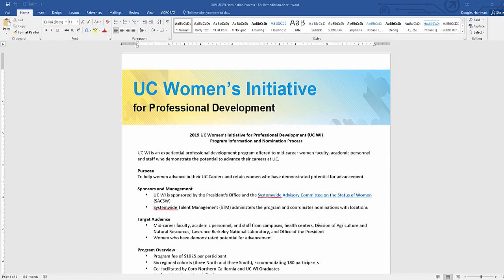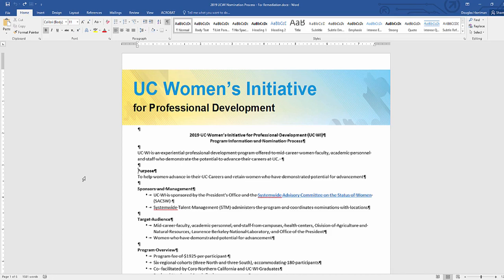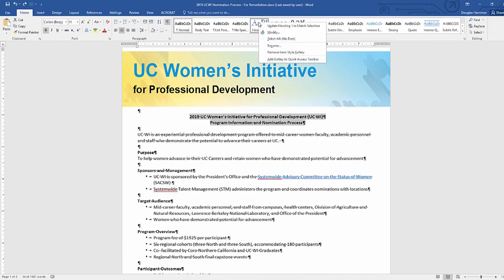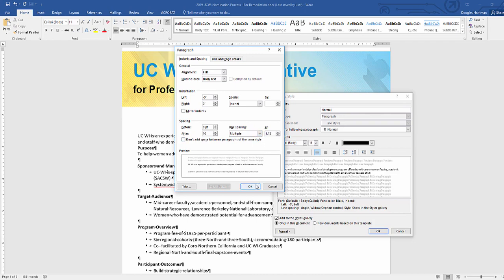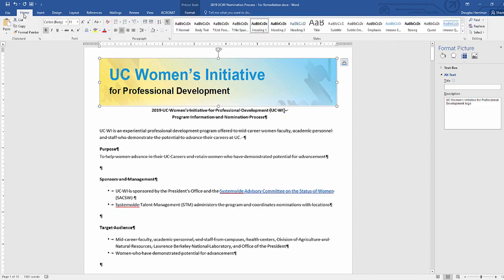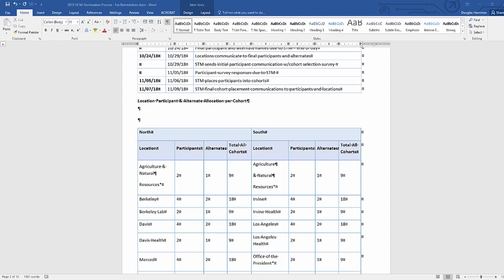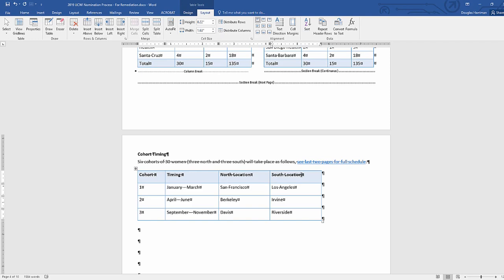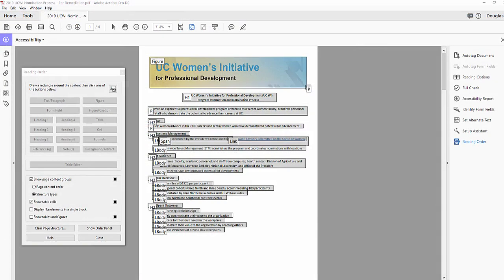Microsoft Word and Word-to-PDF Accessibility Remediation (+ Word Power User Tips and Tricks)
In this video tutorial, we’re going to look at some of the techniques that go into making an accessible Word document and after it’s exported, an accessible PDF. You'll observe these techniques in the context of making an existing document accessible—a process which, in the world of accessibility, you’ll often hear referred to as “remediation”—but these techniques could just as easily be applied to a document you’re creating from scratch.

These same remediation techniques can help you become a Microsoft Word power user, so they’re well worth learning!

Video Table of Contents:
0:00 Introduction
0:42 Before We Get Started Notes
1:39 Show Paragraph Marks & Paragraph Breaks
3:11 Empty Paragraph Breaks
4:36 Headings & Adding a Heading 1
5:34 Update Style to Match Selection
6:56 Before Paragraph Spacing (a screen reader-friendly vertical spacing alternative)
8:14 Dividing Lines of Text with a Soft Return
9:18 After Paragraph Spacing (another screen reader-friendly vertical spacing alternative)
9:40 Modifying an Existing Style
10:44 Adding Heading 2's
11:50 Image Alt Text
12:41 (Removing) Image Text Wrapping
14:00 Deleting More Paragraph Breaks and Converting Headings to Heading 2's
14:10 Adding a Page Break
15:09 Adding a Table Header Row
15:37 Adding a New Text Style
16:26 Eliminating Merged Table Cells, Adding Heading 3's & Creating a Two Column Section
18:31 Adding a Column Break
19:17 Splitting Merged Cells
19:50 (Removing) Table Text Wrapping
20:55  Don't Use Tables for Layout Purposes (only use them for presenting tabular data)

Thank you to the UC Women's Initiative for Professional Development program for allowing us to use their nomination process document for the purpose of this tutorial. Visit their website to learn more about this fantastic program!

Visit the University of California IT Electronic Accessibility website for more additional accessibility resources and to learn more about electronic accessibility at the UC